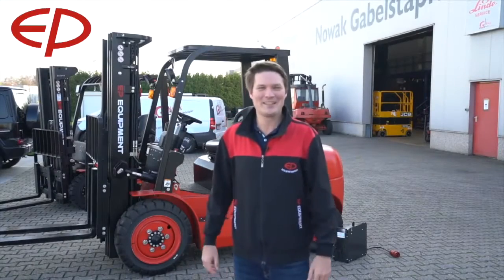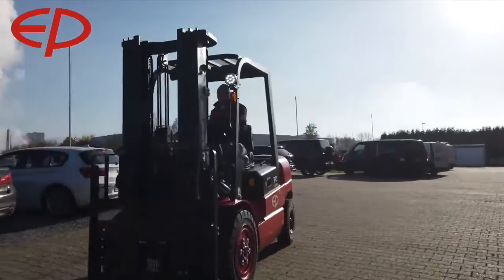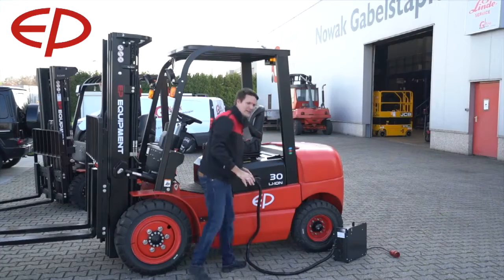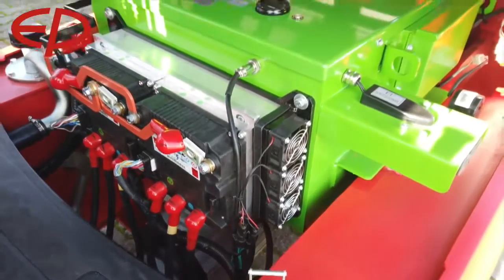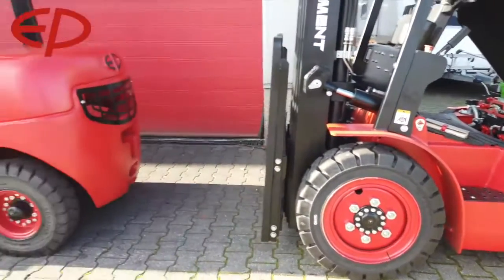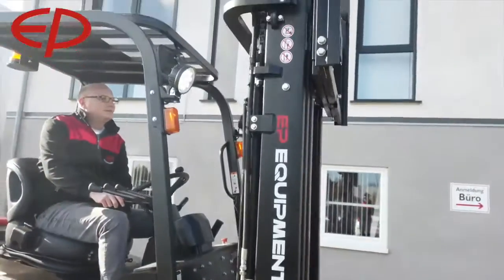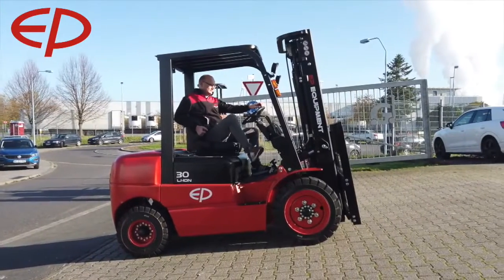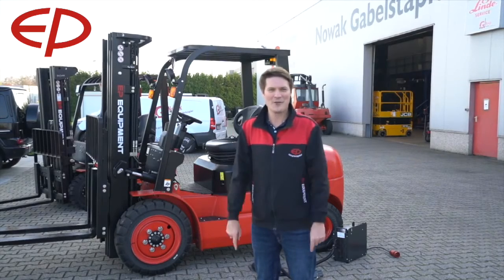FORKLIFT EP MODEL EPL302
PT. Liftech Abdi Perkasa merupakan agen resmi untuk penjualan forklift EP CBT , STACKER, HAND PALLET ELEKTRIK , PALLET MOVER dengan BATTERY LITHIUM ION, Spartpart dan Service After Sale.
Untuk lebih jelas silahkan hubungi kami di :
Telp. 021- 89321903/ WA 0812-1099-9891